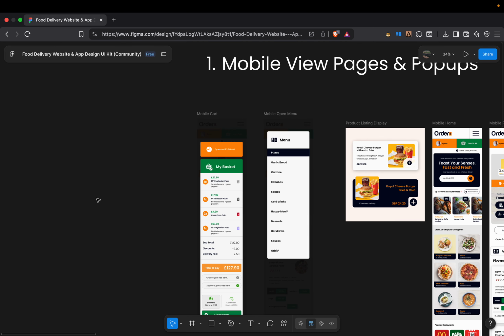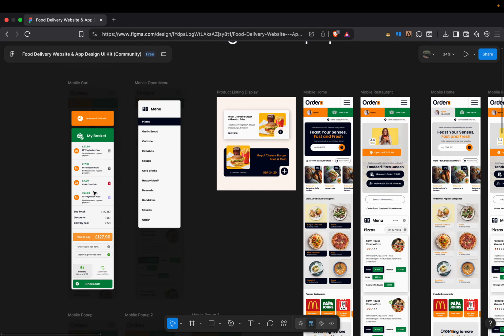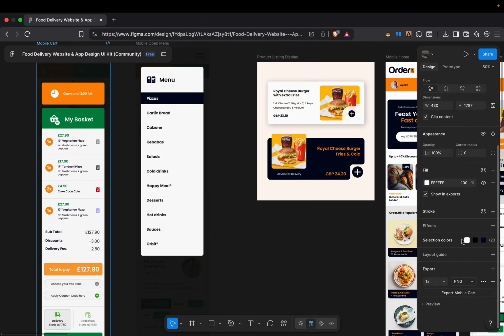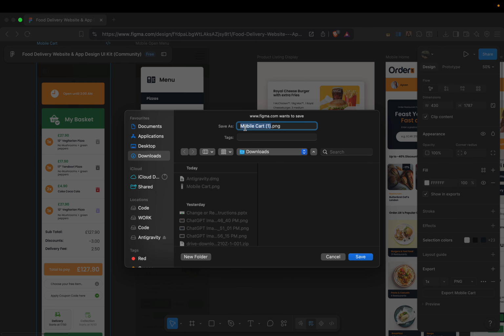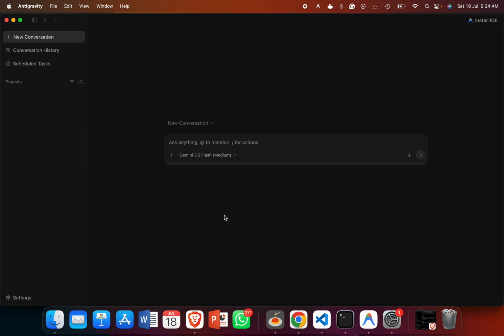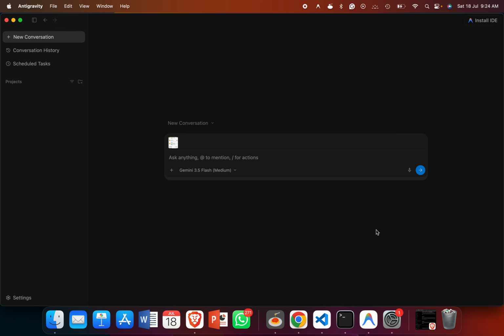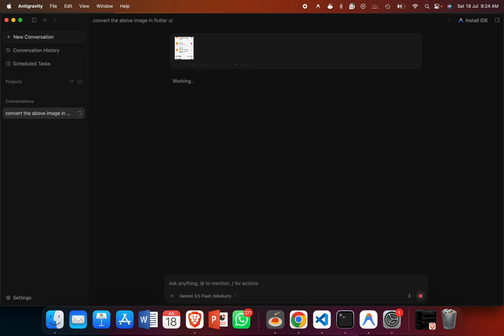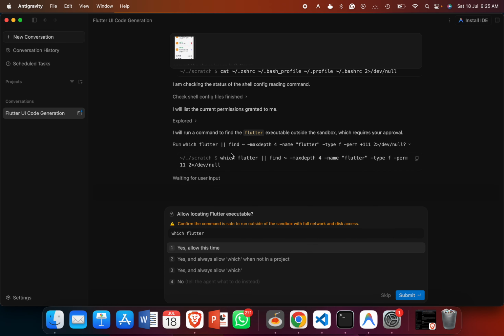How to Convert a Figma Design to a Flutter App Using Google AntiGravity (2026 Full Guide) -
Discover the complete guide on converting Figma designs to Flutter apps using Google AntiGravity. Transform your UI into code effortlessly in 2026.